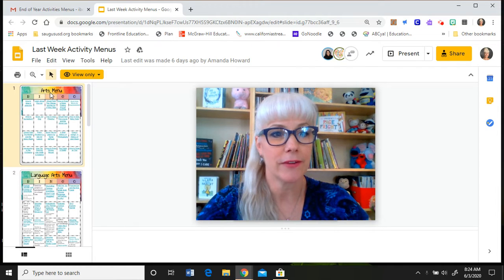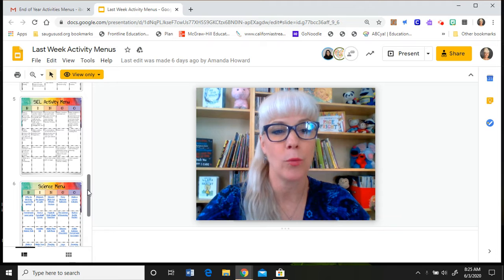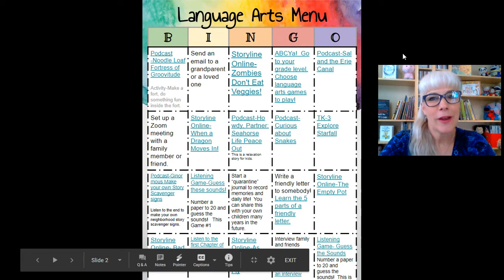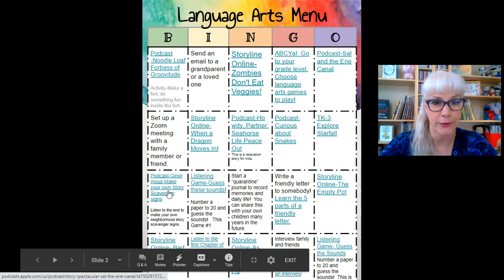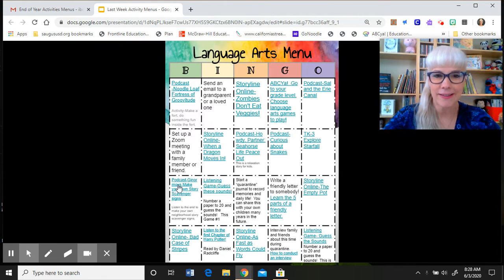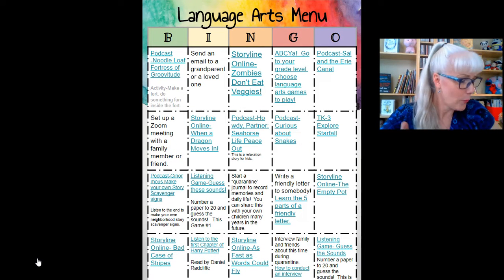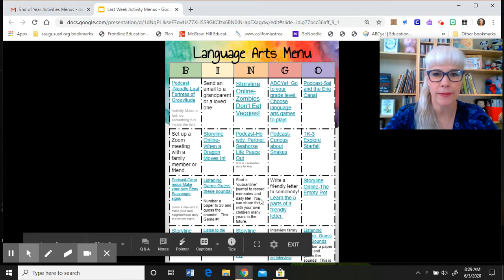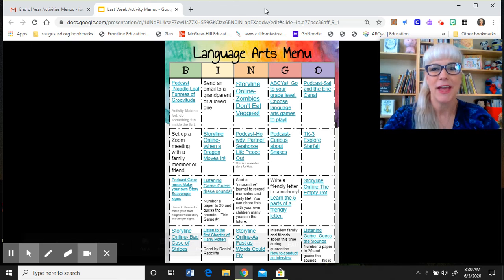Sneak Peek into Final Week of Google Classroom